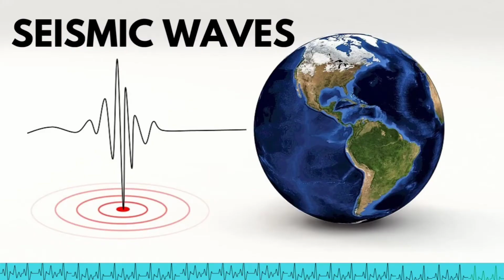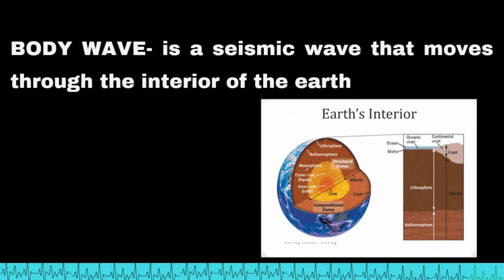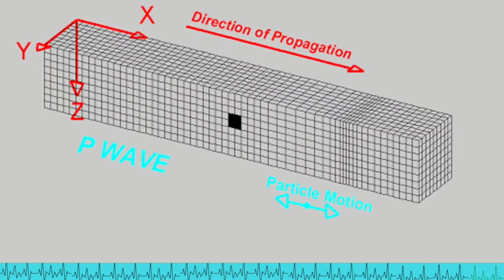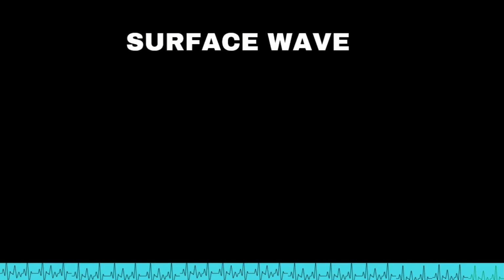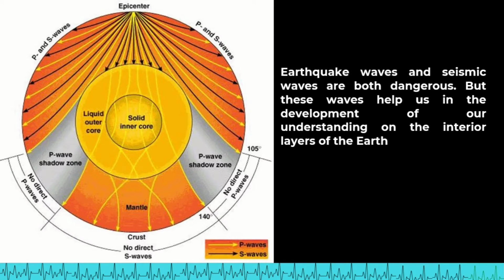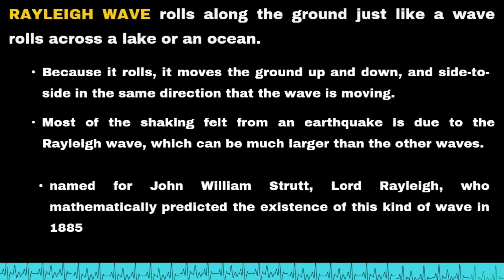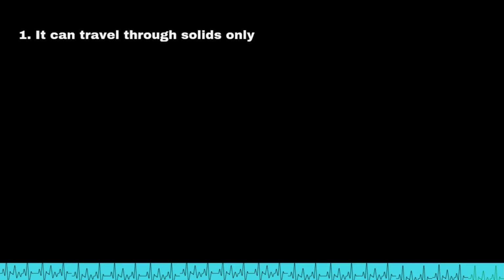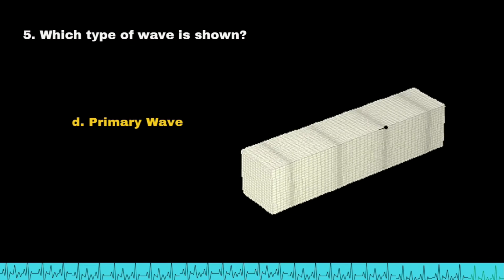SEISMIC WAVES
The shifting rock in an earthquake causes vibrations called seismic waves that travel within Earth or along its surface.

Scientists use an instrument called a seismograph to record data about seismic waves. This information yields information that can help scientists learn not only about earthquake behavior but also about the structure of Earth itself.

There are two broad classes of seismic waves: body waves and surface waves. Body waves travel within the body of Earth. They include P, or primary, waves and S, or secondary, waves.

P waves cause the ground to compress and expand, that is, to move back and forth, in the direction of travel. They are called primary waves because they are the first type of wave to arrive at seismic recording stations. P waves can travel through solids, liquids, and even gases.

S waves shake the ground in a shearing, or crosswise, motion that is perpendicular to the direction of travel.

These are the shake waves that move the ground up and down or from side to side. S waves are called secondary waves because they always arrive after P waves at seismic recording stations. Unlike P waves, S waves can travel only through solid materials.

After both P and S waves have moved through the body of Earth, they are followed by surface waves, which travel along Earth’s surface. Surface waves travel only through solid media. They are slower-moving than body waves but are much larger and therefore more destructive.

The two types of surface waves are named Love waves and Rayleigh waves, after the scientists who identified them.

Love waves have a horizontal motion that moves the surface from side to side perpendicular to the direction the wave is traveling. Of the two surface waves, Love waves move faster.

Rayleigh waves cause the ground to shake in an elliptical pattern. This motion is similar to that observed in ocean waves. Of all the seismic waves, Rayleigh waves spread out the most, giving them a long duration on seismograph recordings.